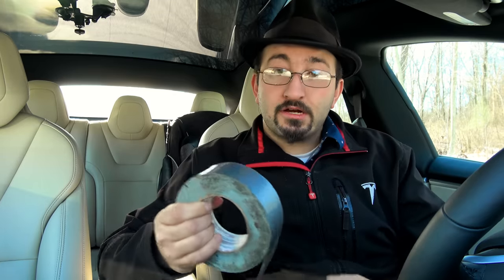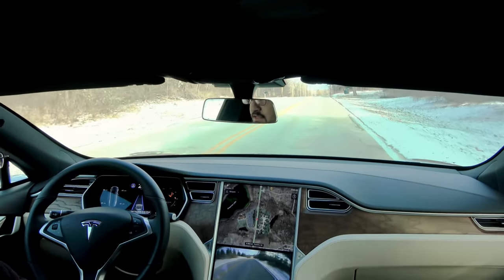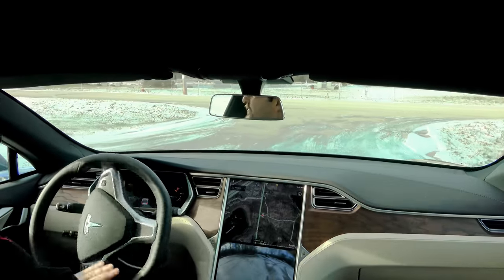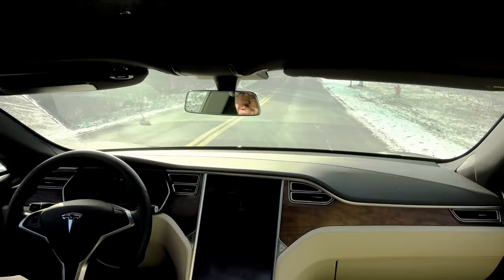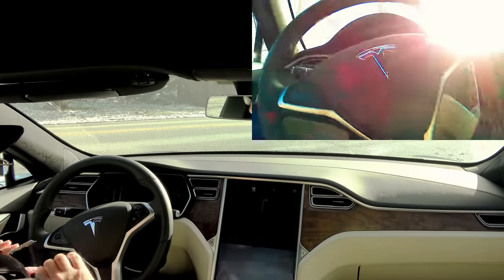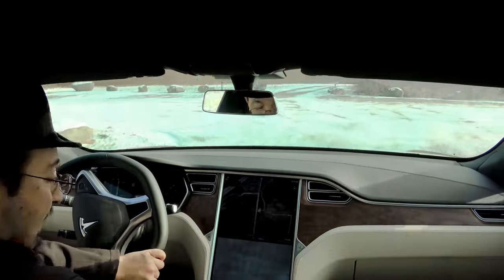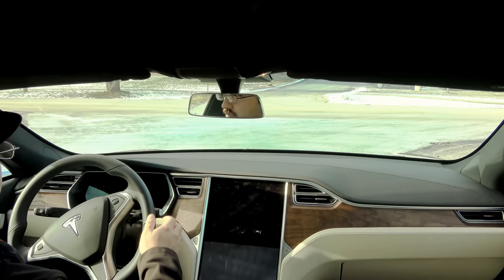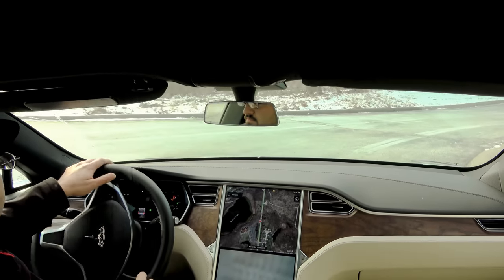Tesla Autopilot 2, How many cameras does it use? Covering them with tape!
Tesla Autopilot 2, How many cameras does it use?
   With a 100D Autopilot AP2 car in hand, Lets find out how many cameras are actually needed to allow AP2 to function. Results are surprising! The car only needs a single Forward Camera, but what about redundancy?
   Side Note, found out after the filming of this video from a service tech, that Tesla is passively using the side and rear cameras for data gathering, but not in use for Autopilot yet.